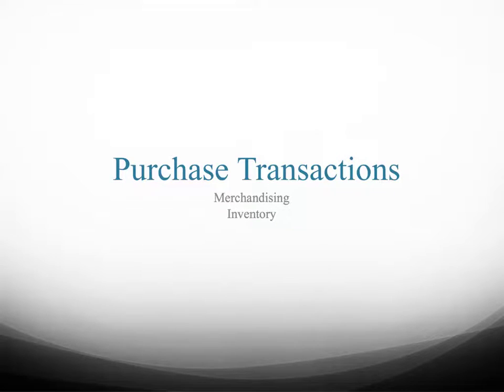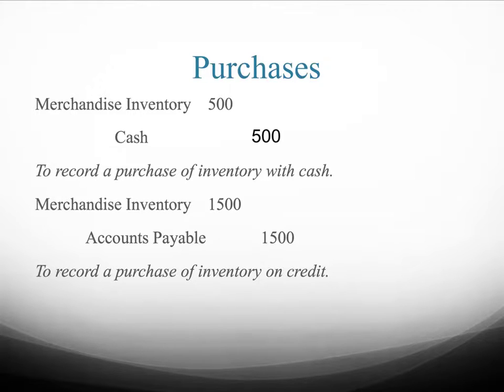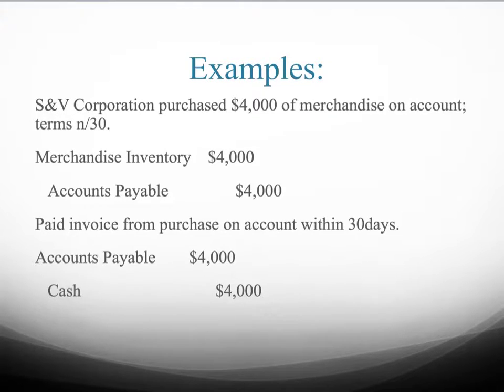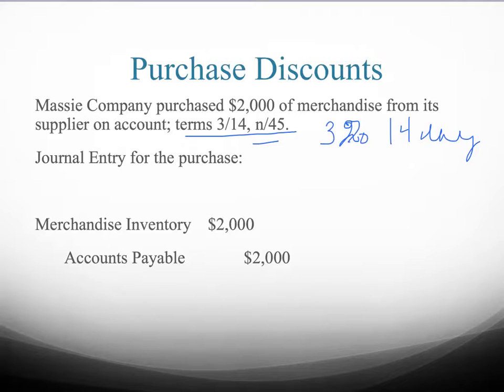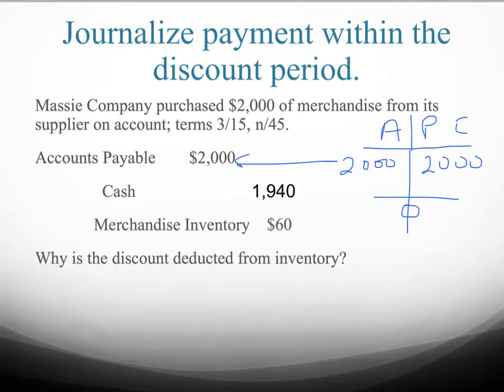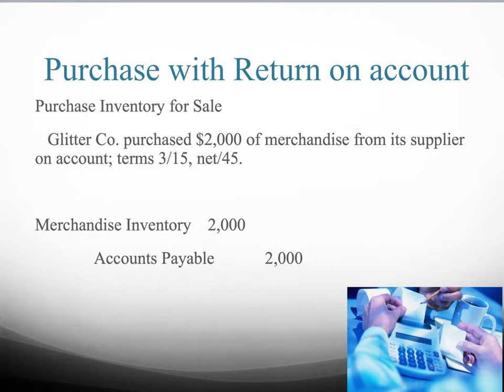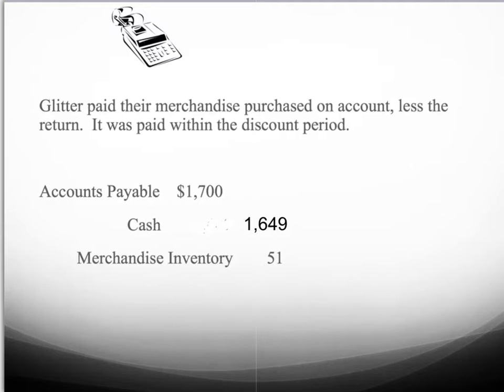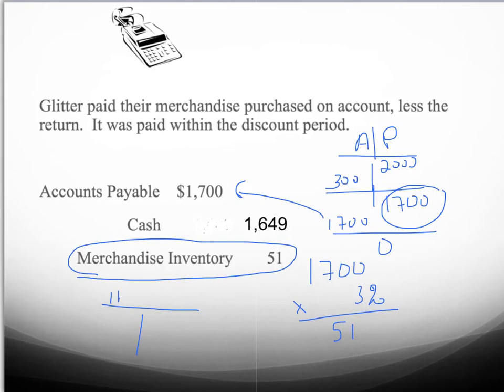Purchase Transactions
JE Purchases